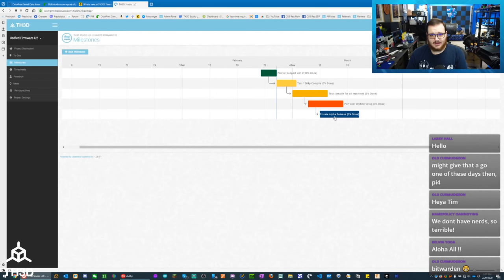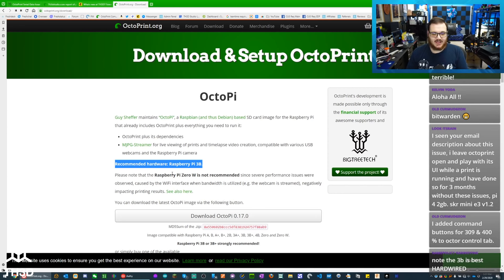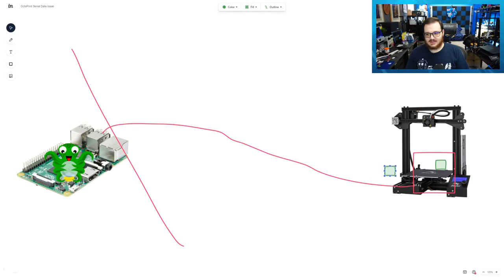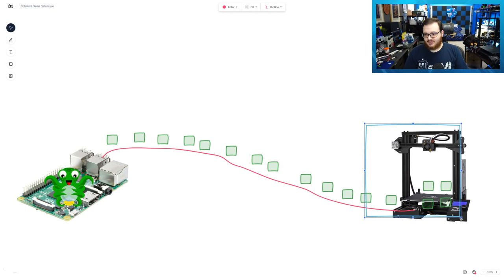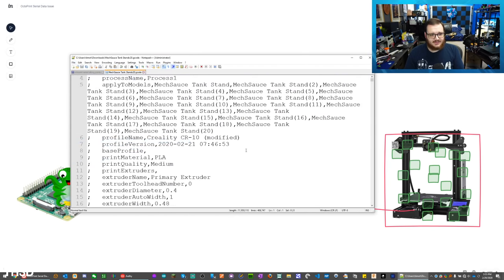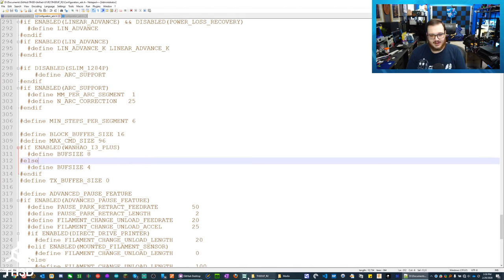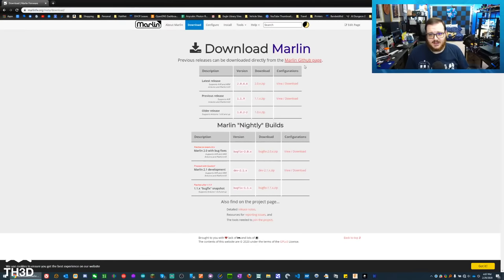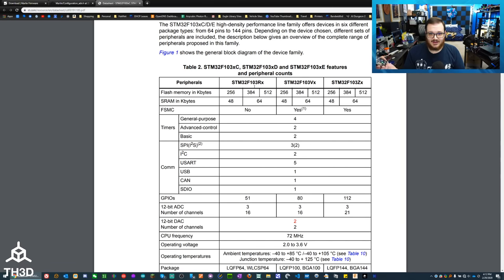Octoprint and Serial Data Transmission - Print "Blobs" Talk